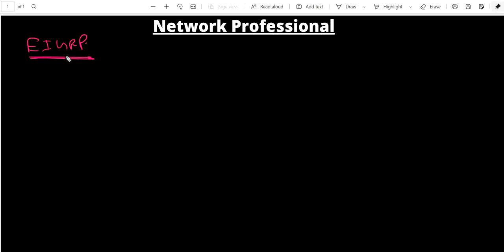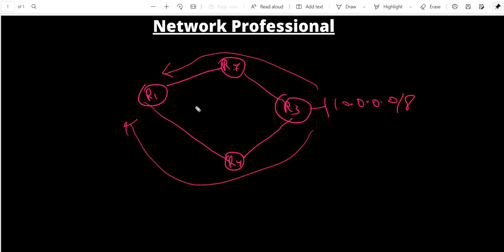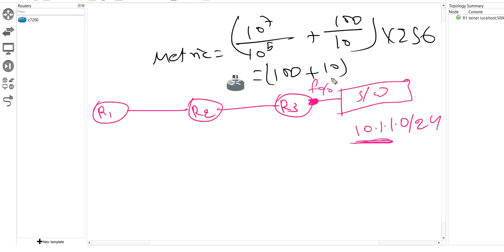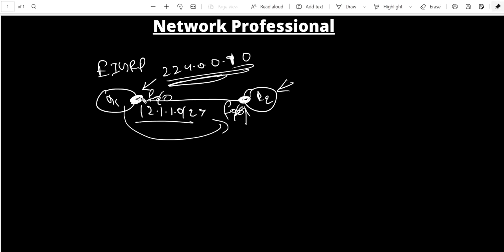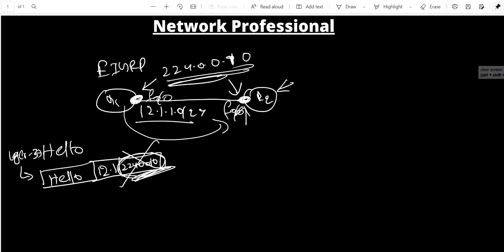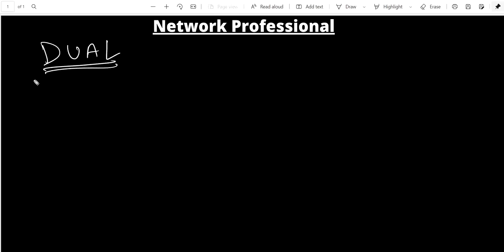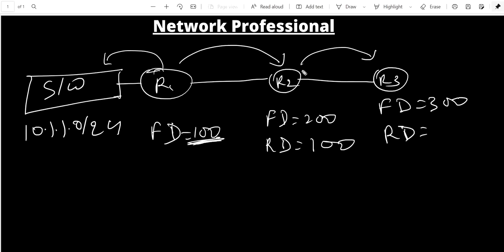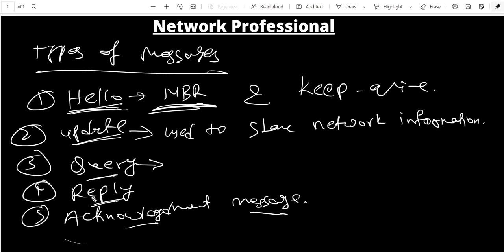EIGRP Part-1 | DUAL Algorithm | Feasible Distance(FD) | Reported Distance(RD) | Successor | CCNP